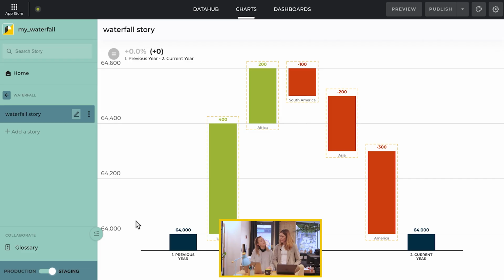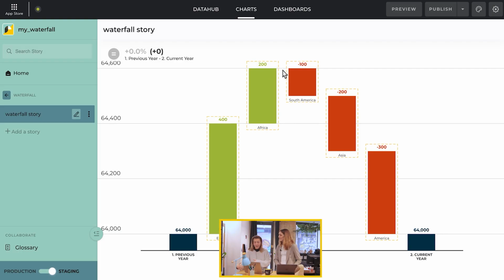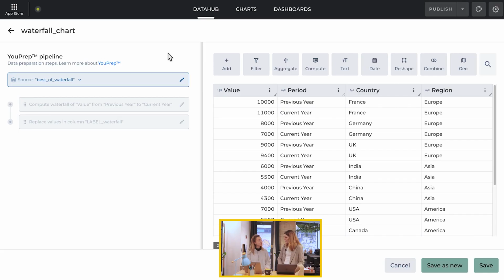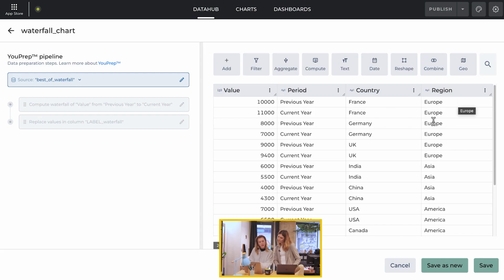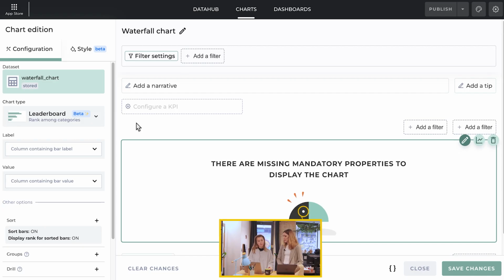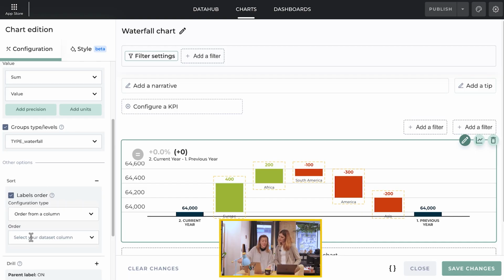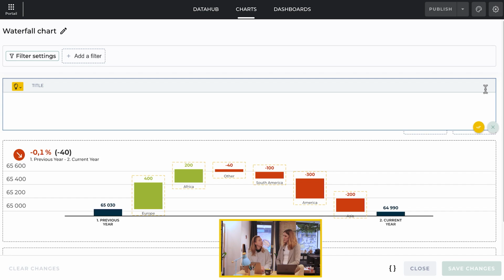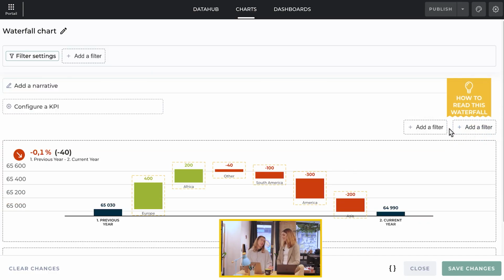Toucan YouCan — Build a Waterfall Chart in Minutes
Welcome to Toucan YouCan, the tutorial series that helps you master data storytelling — one chart at a time.

In this episode, learn how to create a Waterfall Chart step by step in Toucan. Perfect for visualizing changes between a starting and ending value, it’s a simple yet powerful way to explain your data at a glance.

In just a few minutes, you’ll see how to:

-Prepare and connect your dataset

-Configure a Waterfall Chart in the App Builder

-Customize your visualization to tell a clear, impactful story

Discover how easy it is to make your data talk — directly in Toucan.